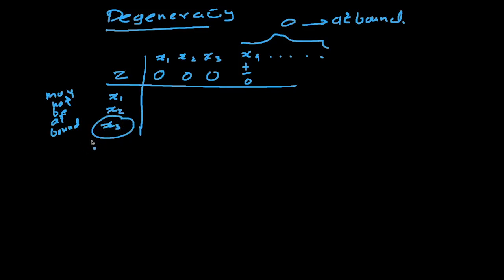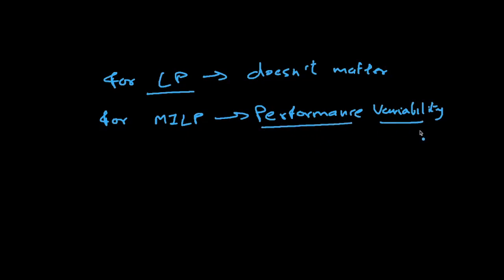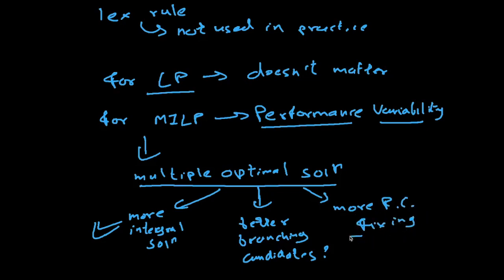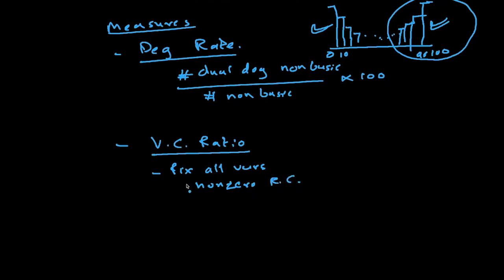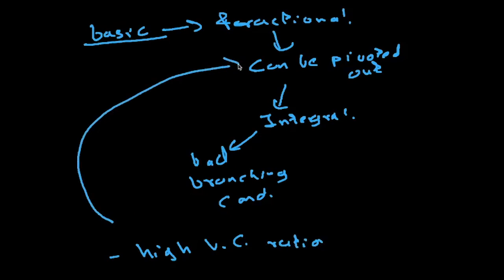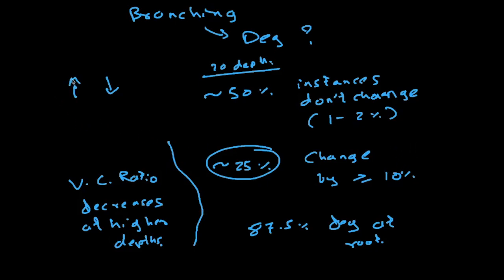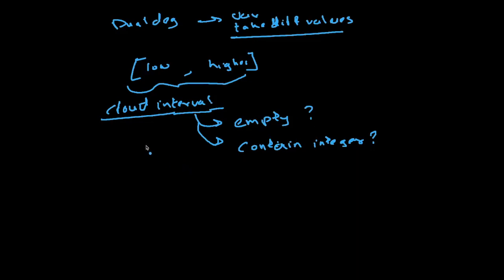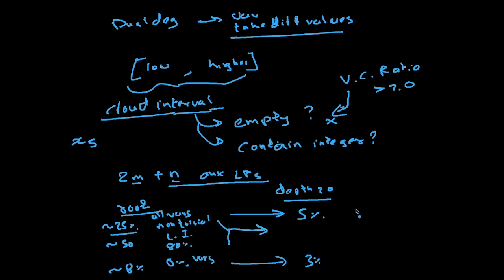Dual degenerarcy in MIP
In this episide of the reading club, we discuss dual degeneracy in MIP. How frequently it appears? Does it increase or decrease with branching? and can we use it to solve the instance faster?

Timestamps
0:00 Intro
0:48 What is dual degeneracy?
5:30 Why care about it?
9:43 Degeneracy measures
14:37 Why use VC ratio?
15:37 How degeneracy changes with branching?
19:41 Cloud Intervals
27:21 Conclusion
28:52 Hulk's message